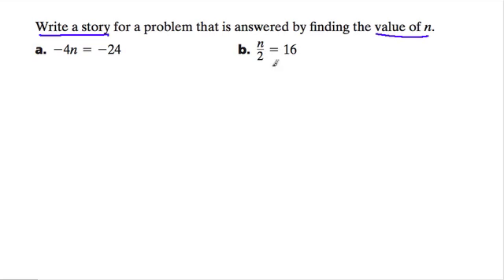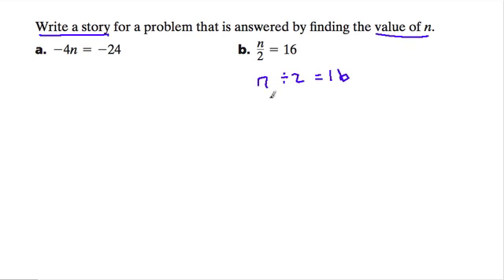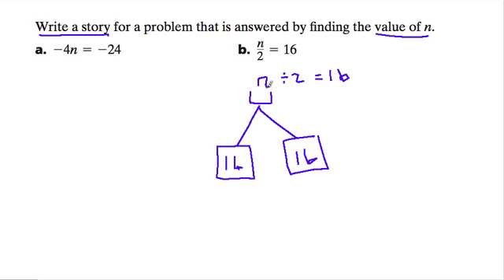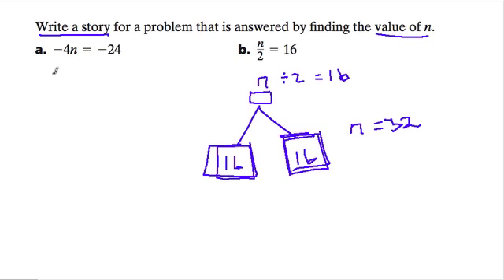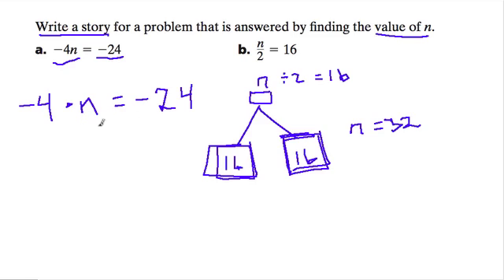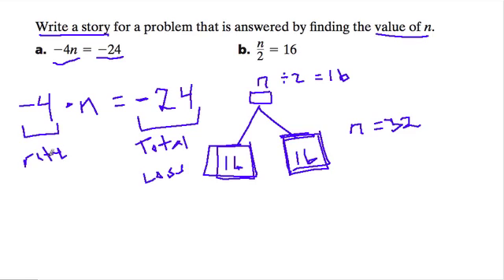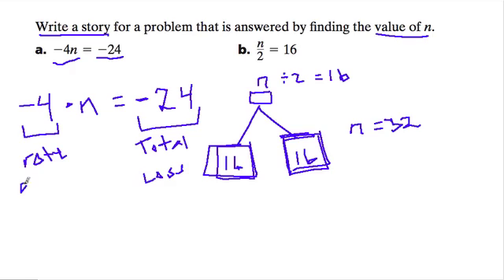Writing about negative numbers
writing stories to match equations that deal with positive and negative numbers